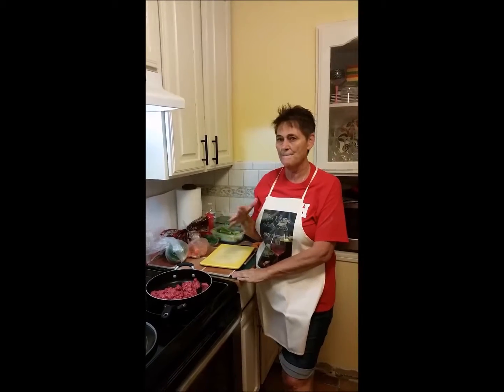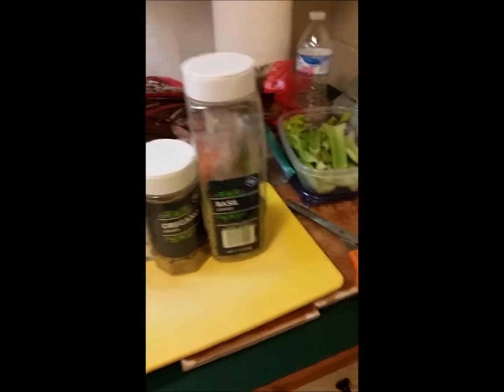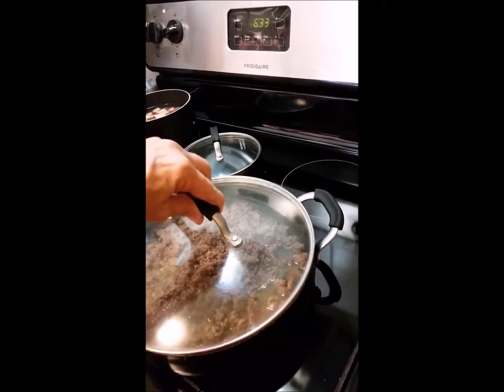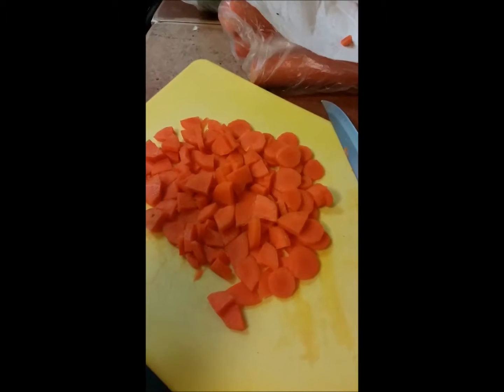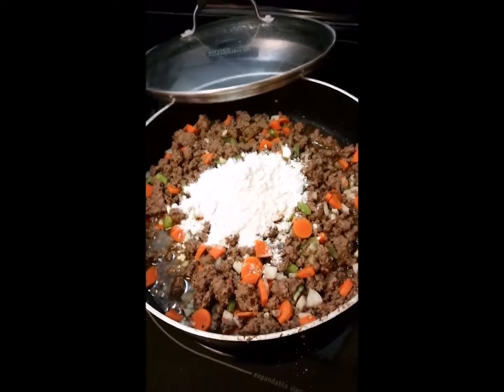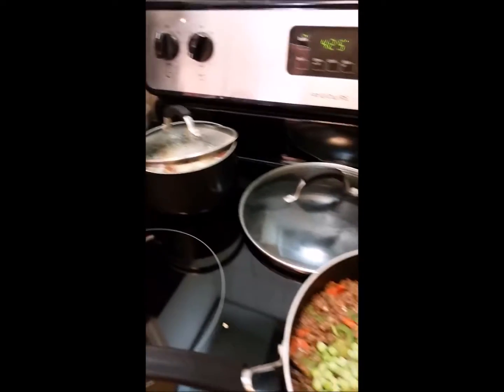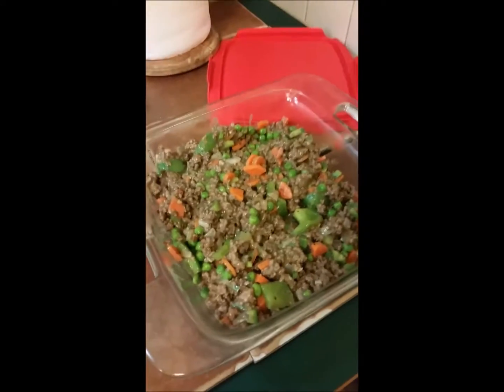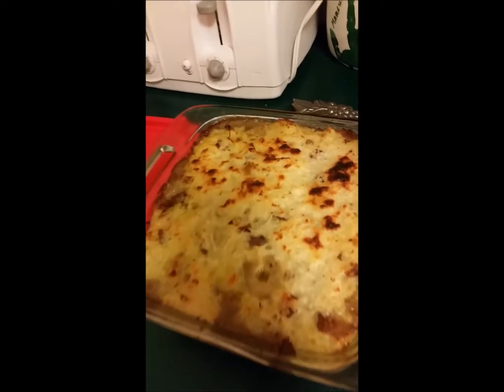The After Work Cook Episode Fourteen by Mary Martinez